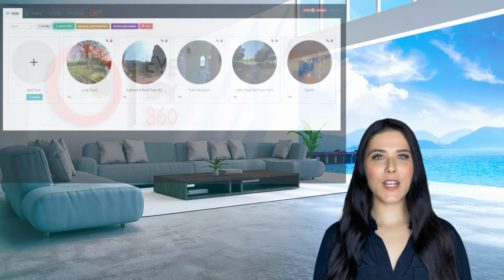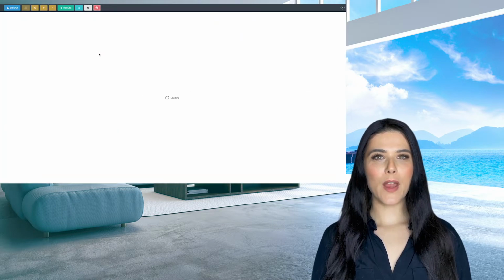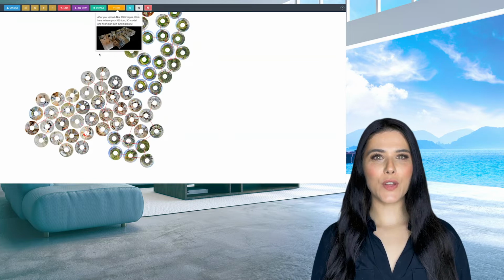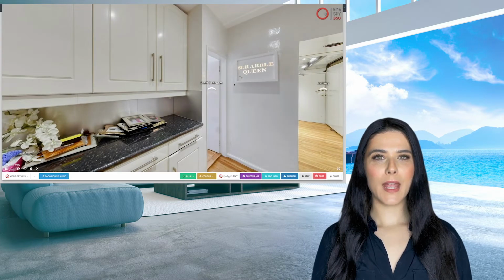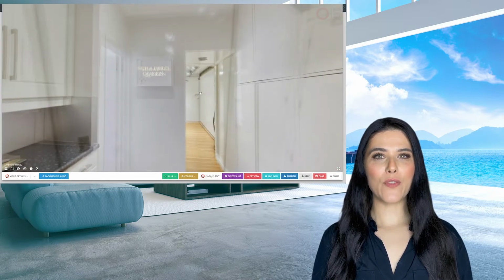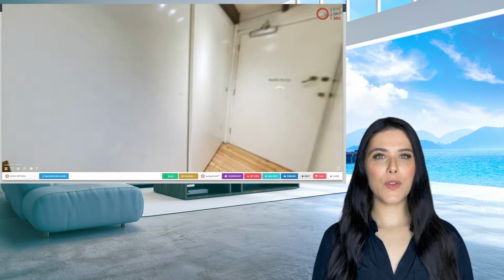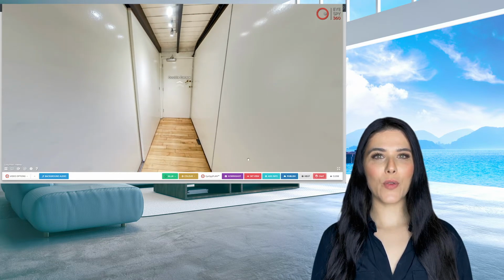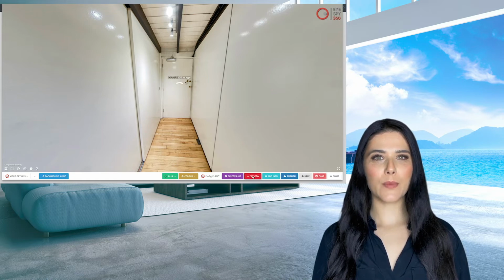EyeSpy360: How to use the Set View Tool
This video provides a step-by-step guide on how to use the Set View tool inside your EyeSpy360 account.